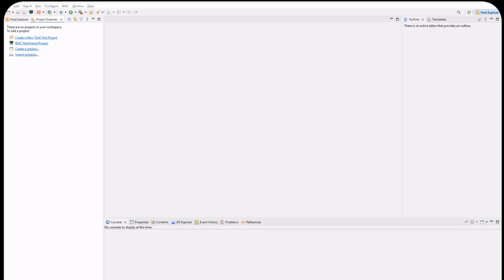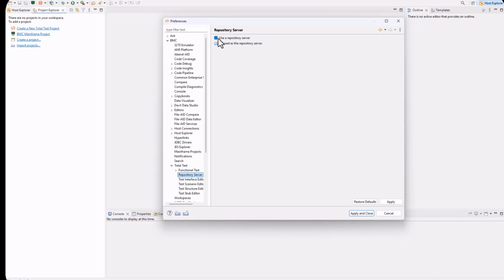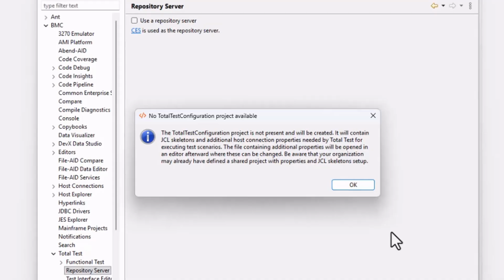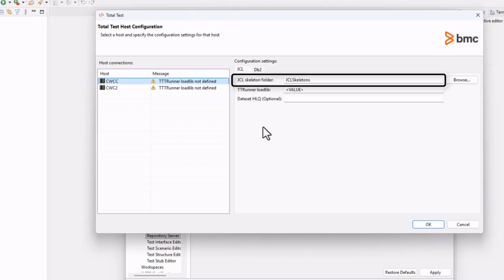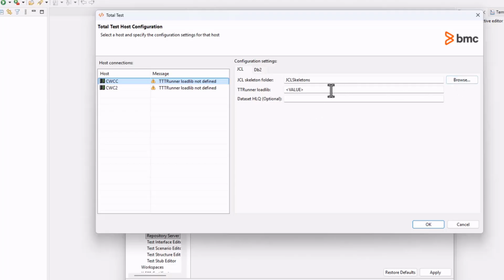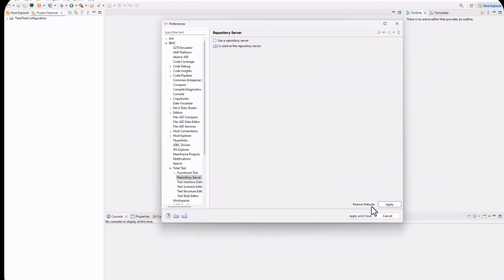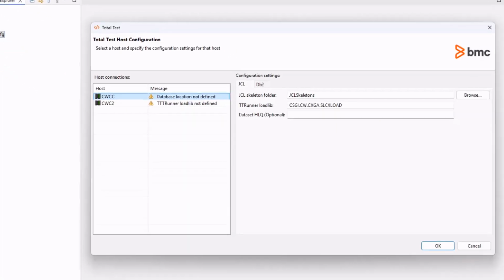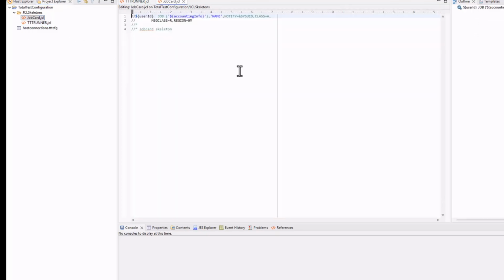Local Total Test Configuration Runner JCL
This video explains how to create a local Total Test configuration project and generate the Runner JCL and Job Card templates used by Total Test.